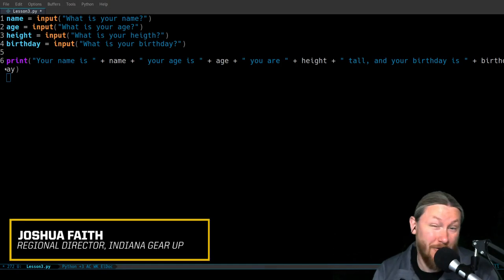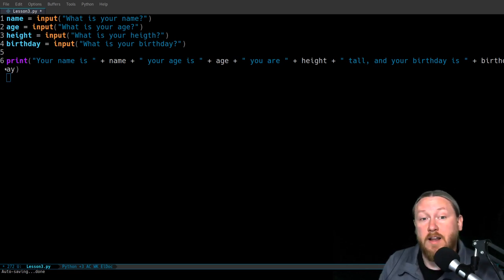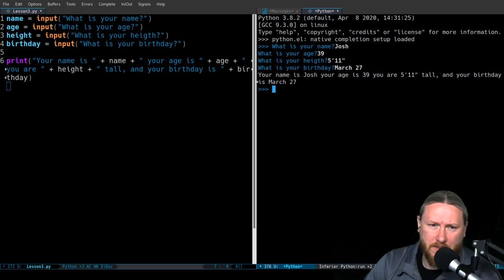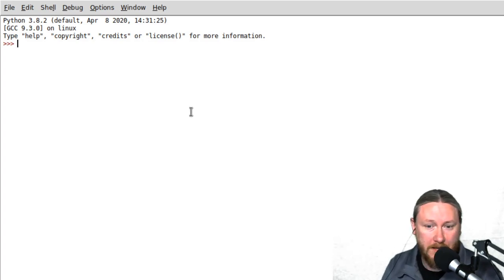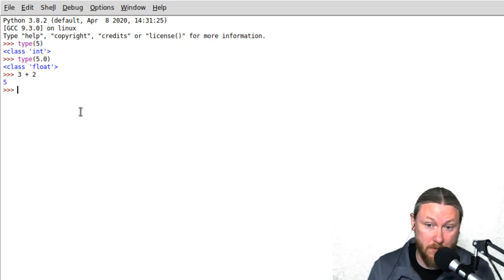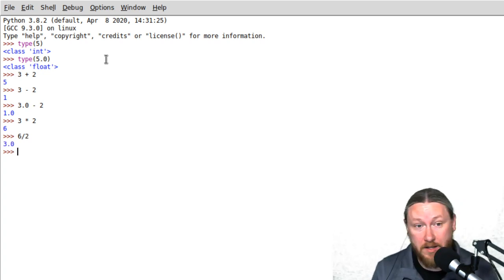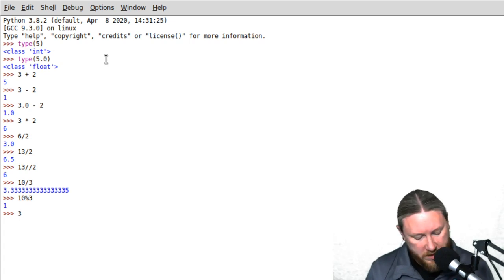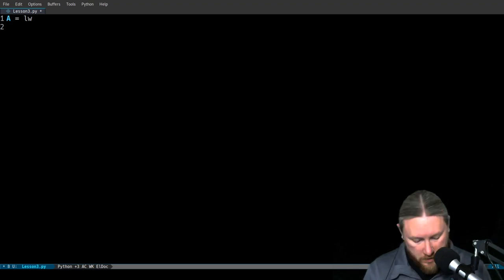Beginning Computer Programming with Python: Lesson 3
We delve into numbers, another data type within the Python programming language.